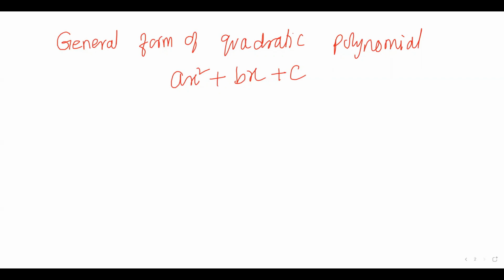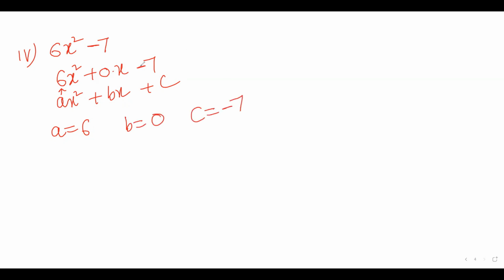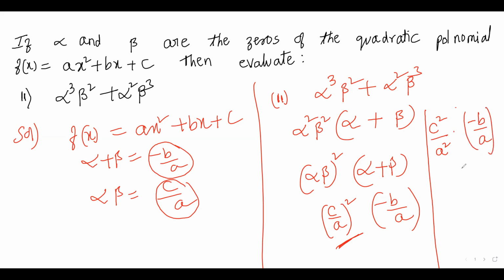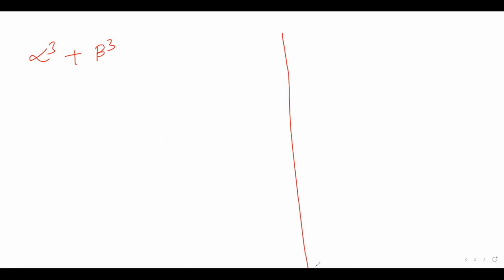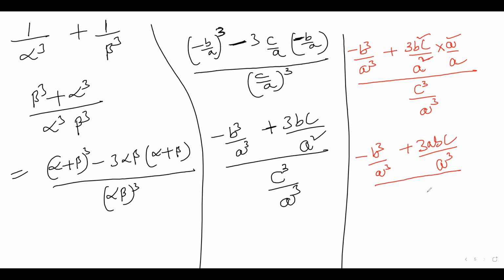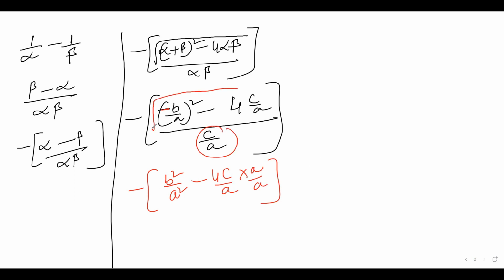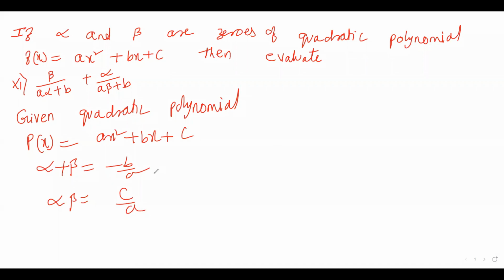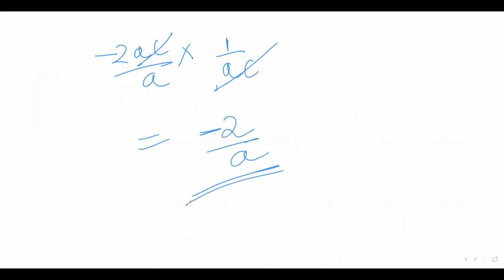Class 10, POLYNOMIALS- SUM AND PRODUCT OF THE ZEROES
SUM AND PRODUCT OF THE ZEROES.